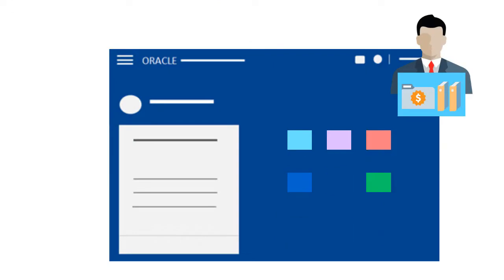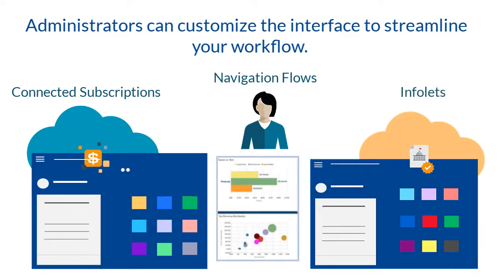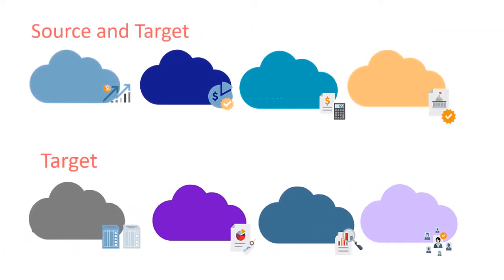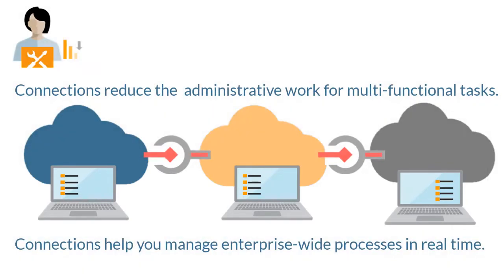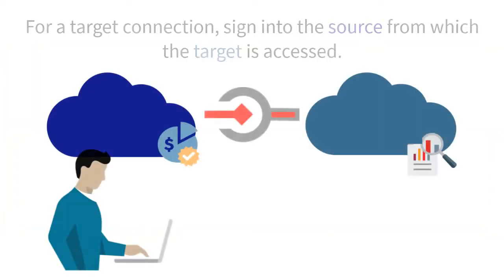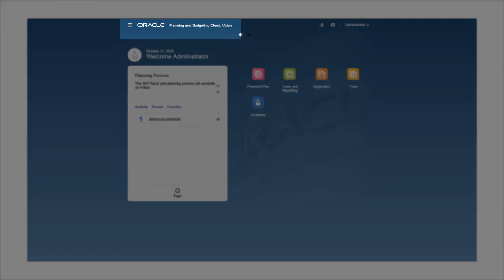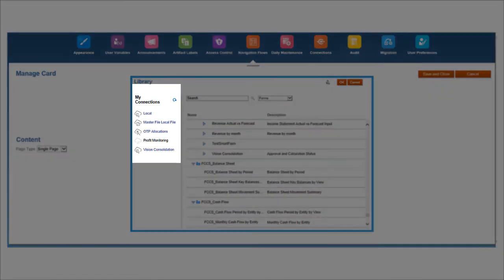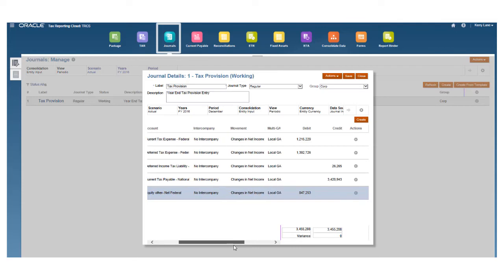Overview: Customizing Workflow in EPM Cloud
For service administrators, this video describes how to tailor the interface to best support different user and group responsibilities. It shows how to connect subscriptions for seamless business process navigation, define navigation flows to streamline tasks, and create infolets to provide customized views key data.